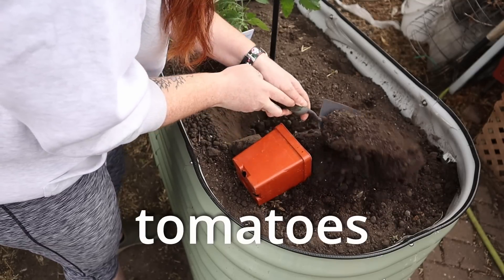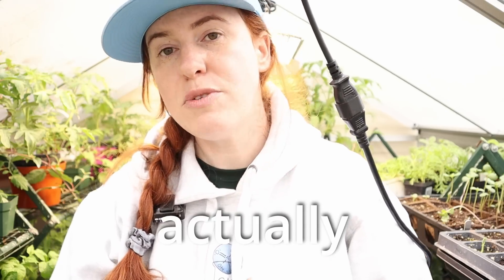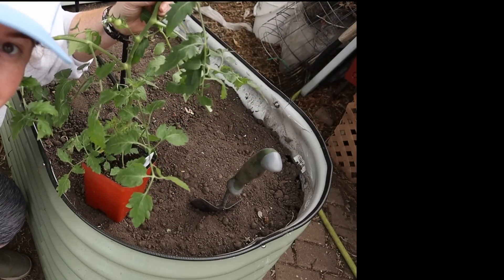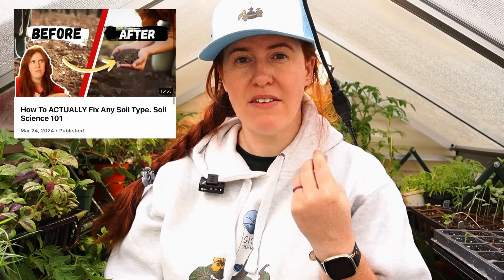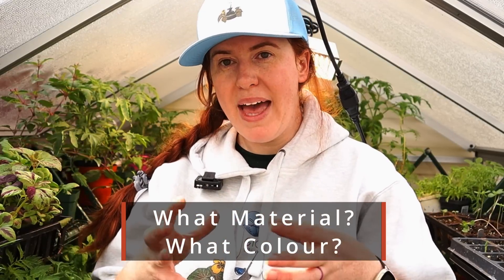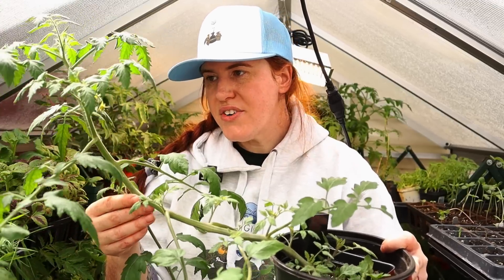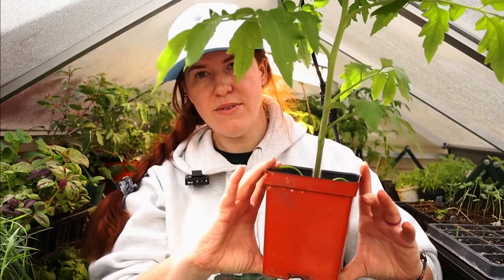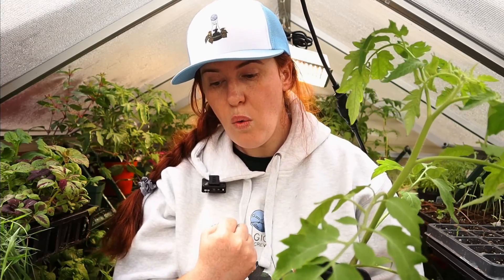Planting Tomatoes DEEP DELAYS Your Harvest!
When transplanting your tomatoes outdoors the suggested depth is as deep as possible. In a warmer climate with hot soil in some cases this is an awesome idea! But in a cold climates or cooler soil this may be unneeded stress on your plants. This Gardening  In Canada video looks at what planting depth may be best for your climate & Soil type.

Paperback 2024 Garden Planner: